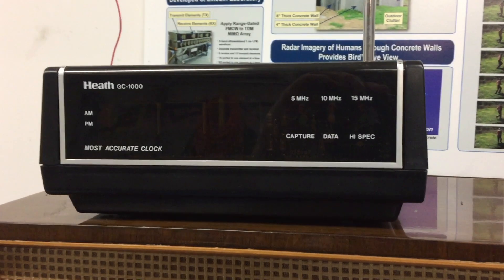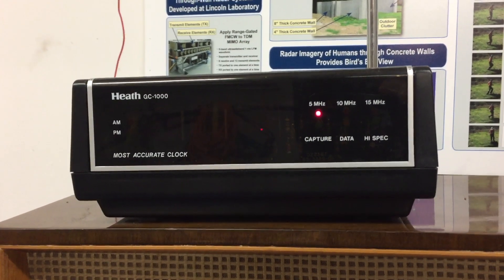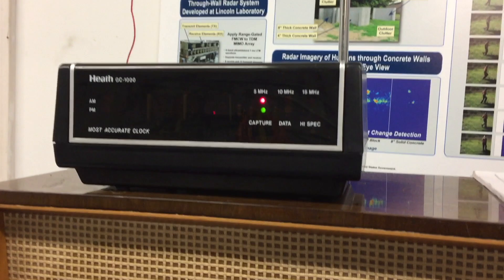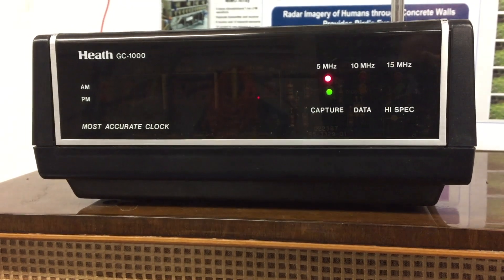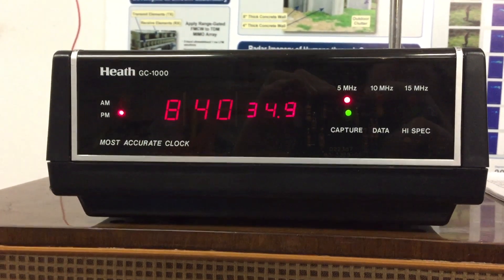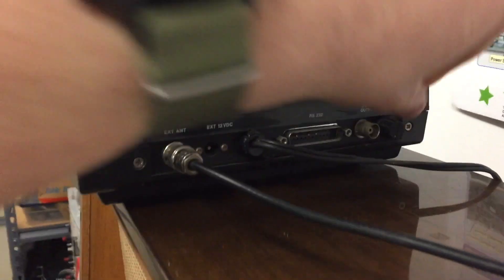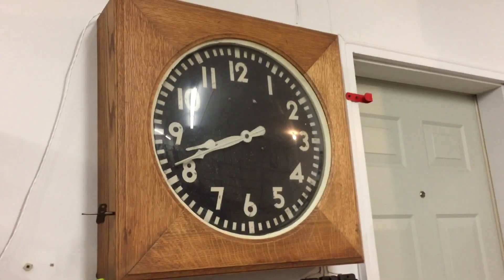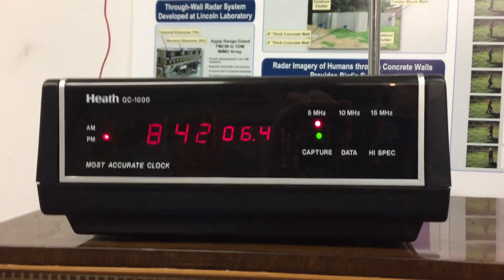Heathkit GC-1000 most accurate clock demo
Heathkit GC-1000 most accurate clock, the ultimate digital clock demo.